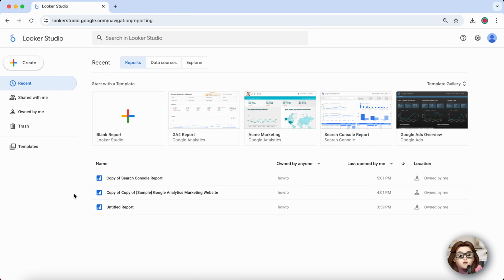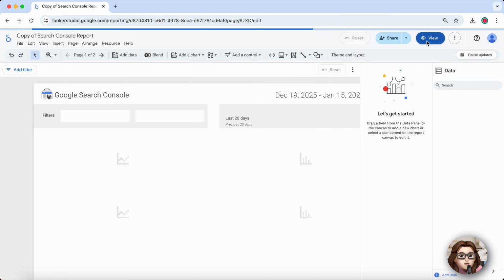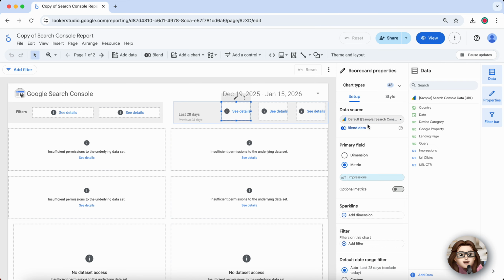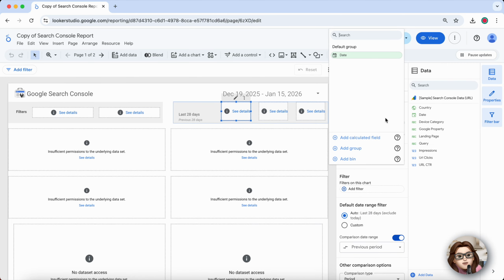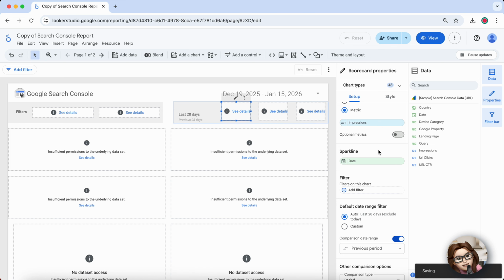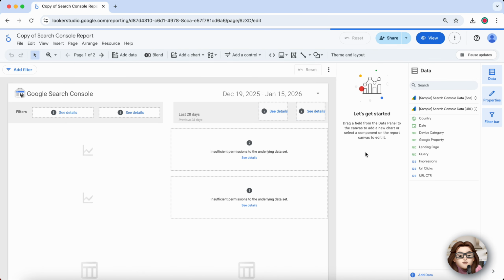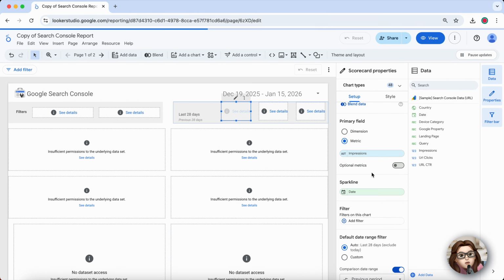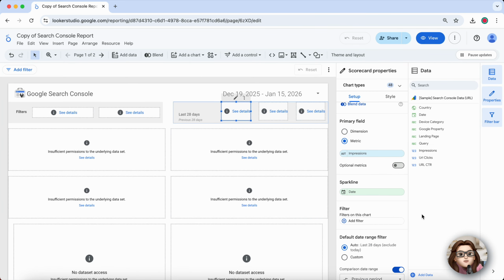How to Add Trendlines to Scorecards in Looker Studio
Adding trendlines to scorecards in Looker Studio is a powerful way to show performance movement over time instead of just displaying static numbers. Trendlines help viewers instantly understand whether a metric is increasing, decreasing, or remaining stable, making your dashboards more insightful and decision-focused. In this step-by-step guide, you’ll learn exactly how to add trendlines to scorecards in Looker Studio and use them effectively.

Scorecards are commonly used to display key metrics like sessions, users, conversions, revenue, or engagement time. While these numbers are useful, they don’t provide context on how performance is changing. Trendlines solve this problem by visually representing the metric’s direction over a selected time period, making it easier to interpret performance at a glance.

In this tutorial, we begin by explaining how trendlines work specifically in scorecards. You’ll learn how Looker Studio generates trendlines using time-based data and why having a valid date dimension is essential for the feature to work correctly. Without a proper date field, trendlines will not appear.

Next, we walk through the steps to enable trendlines in scorecards. You’ll learn how to select a scorecard, access its style settings, and turn on the trendline option. We explain how to choose the correct date range and aggregation so the trendline accurately reflects performance trends rather than random fluctuations.

This guide also covers how to customize scorecard trendlines. You’ll learn how to control the appearance of the trendline, adjust colors for clarity, and combine trendlines with comparison indicators for even deeper insights. Using both together helps viewers see not only direction but also percentage change over time.

Common issues are addressed as well, such as trendlines not showing, appearing flat, or displaying unexpected patterns. We explain how to fix these problems by checking date settings, time granularity, and data source compatibility. These troubleshooting tips ensure your trendlines behave as expected.

We also share best practices for using trendlines effectively in dashboards. You’ll learn which metrics benefit most from trendlines, how many scorecards should include them, and how to avoid visual clutter. Trendlines are most effective when used selectively on key KPIs.

By the end of this video, you’ll be able to confidently add and customize trendlines in Looker Studio scorecards to create more informative, professional dashboards. Whether you’re building reports for marketing, ecommerce, or business analytics, this feature adds valuable context to your key metrics.

This video shows you How to Add Trendlines to Scorecards in Looker Studio Easily! Watch this Video till the end to learn How to Add Trendlines to Scorecards in Looker Studio.

Were you able to figure out How to Add Trendlines to Scorecards in Looker Studio? Share this with your friends who want How to Add Trendlines to Scorecards in Looker Studio.

Problem Solved in this Video-:

What Do you Think of How to Add Trendlines to Scorecards in Looker Studio?